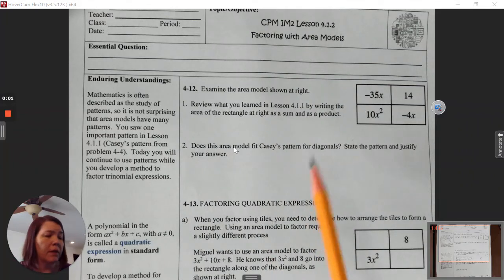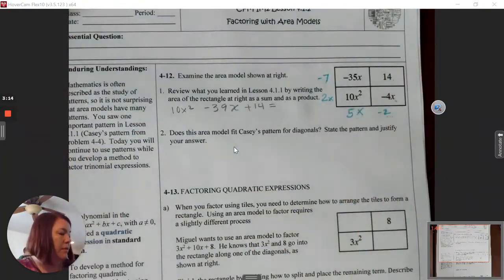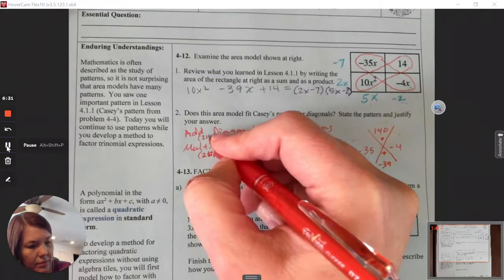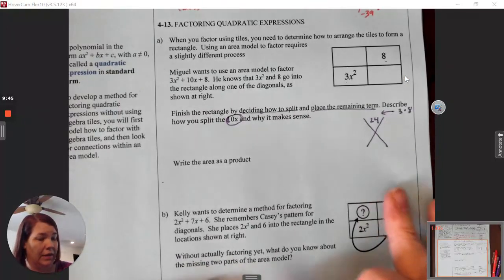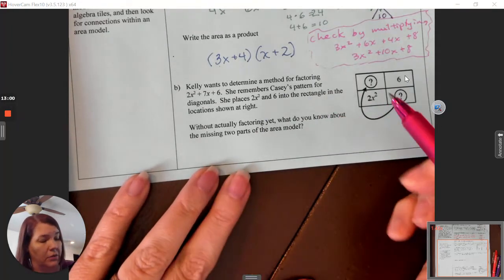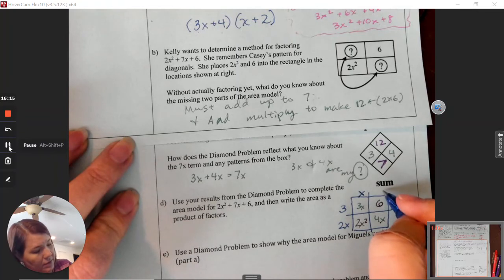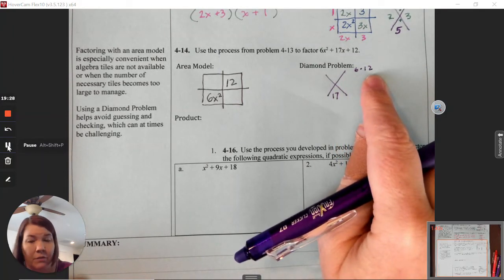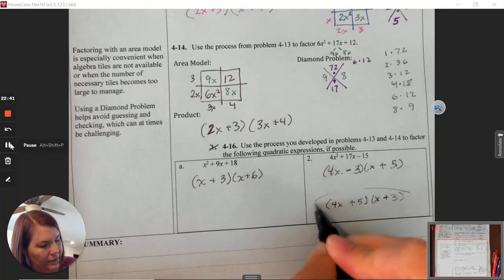M2 Lesson 4.1.2